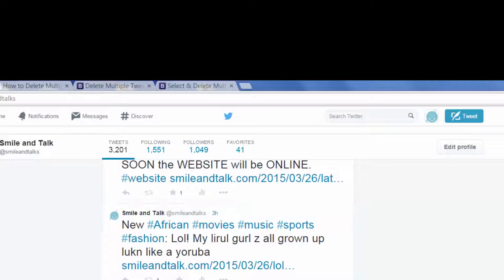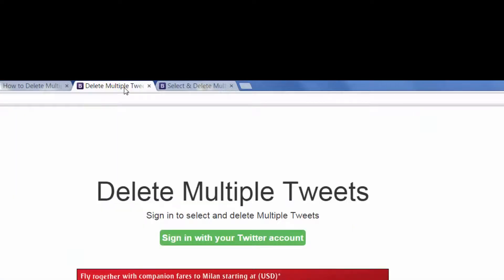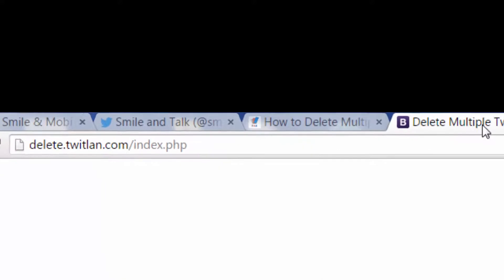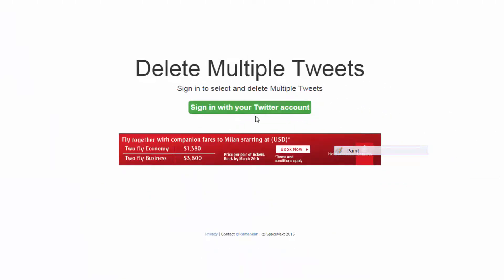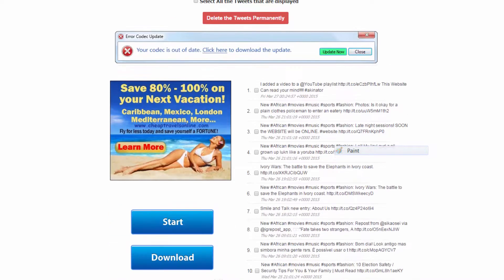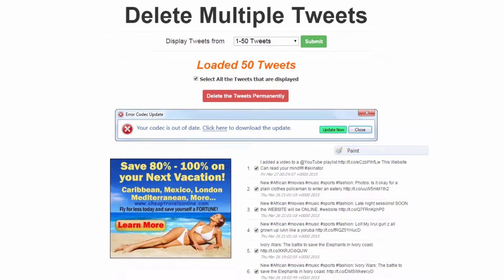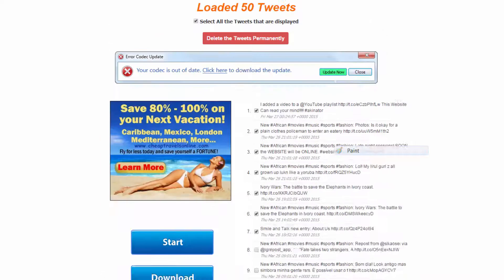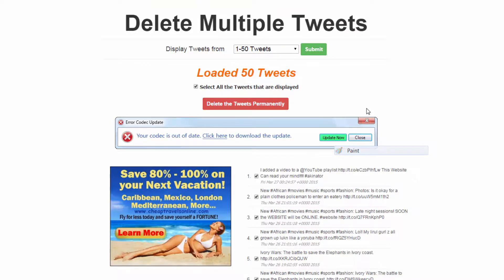How to Delete Multiple Tweets from Twitter at once!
In this video we will show you how to do it using twitlan